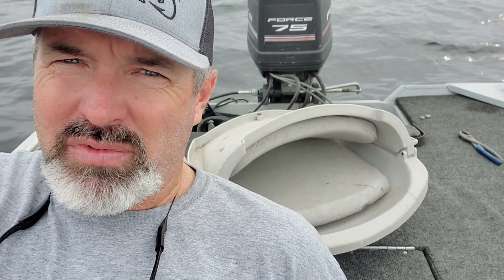PSA on Boat Preparation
Test your equipment before you leave the house so you don't find out what's wrong after you get the boat in the water.